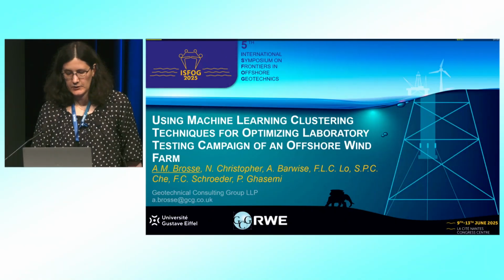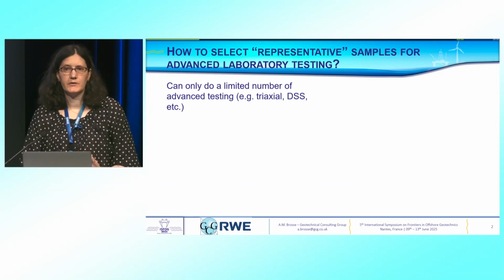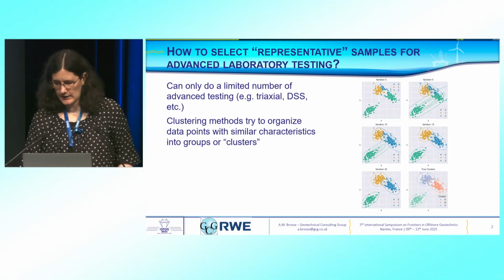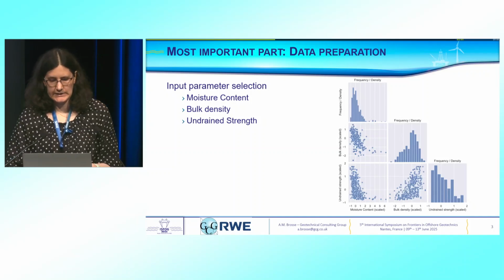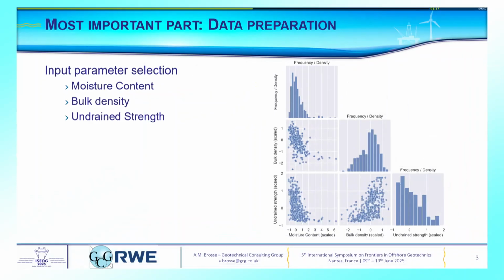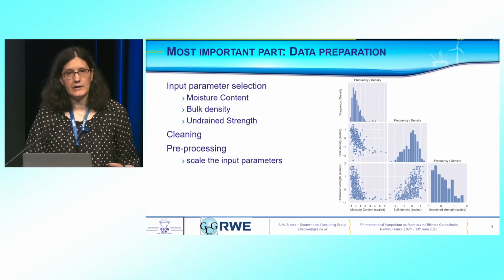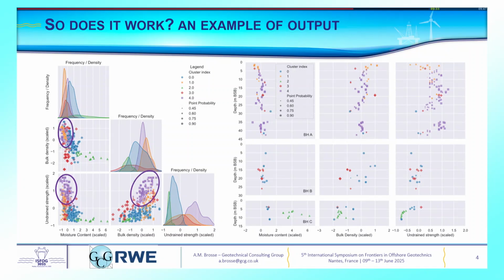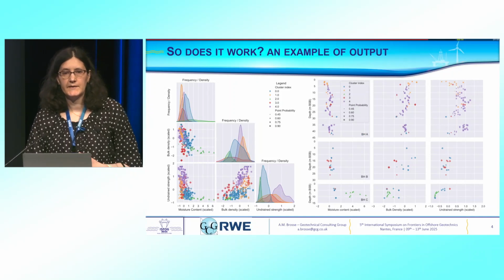Flash-Presentation Amandine BROSSE (ISFOG2025)